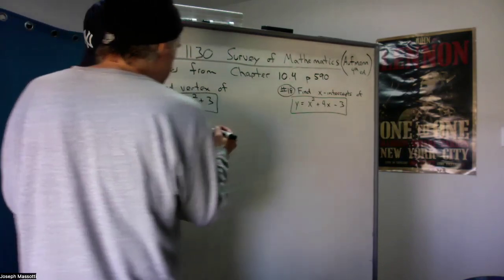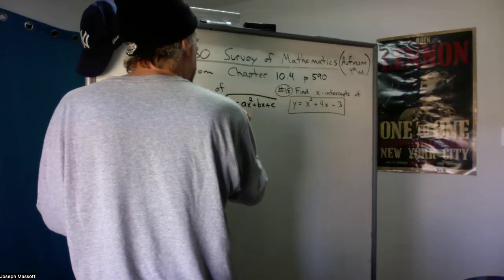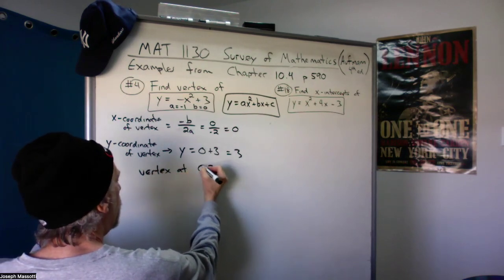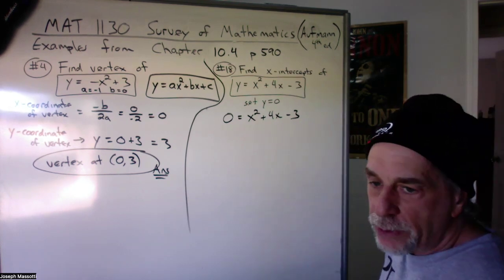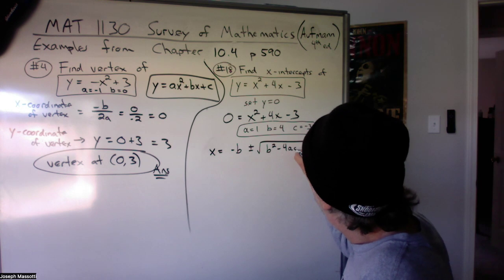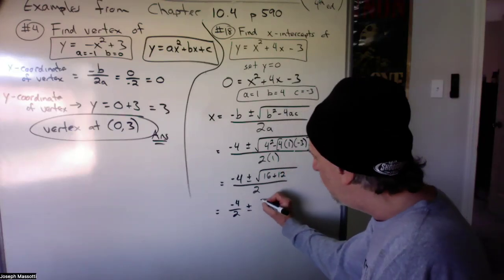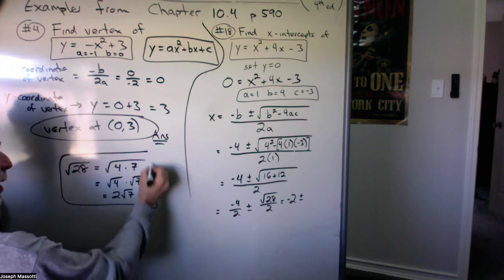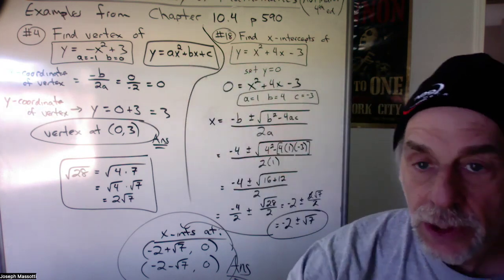MAT 1130 Chapter 10.4-1